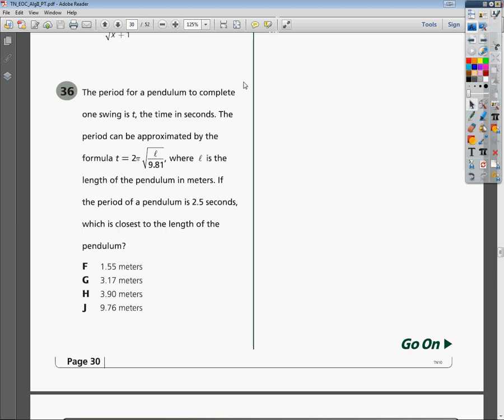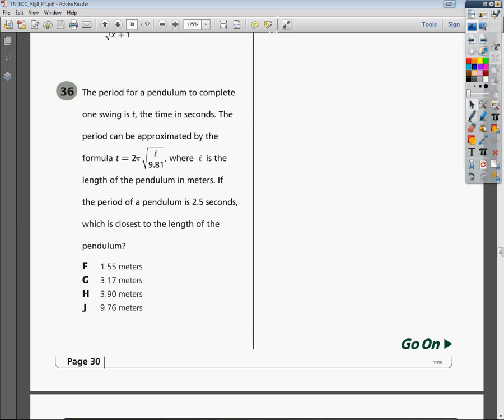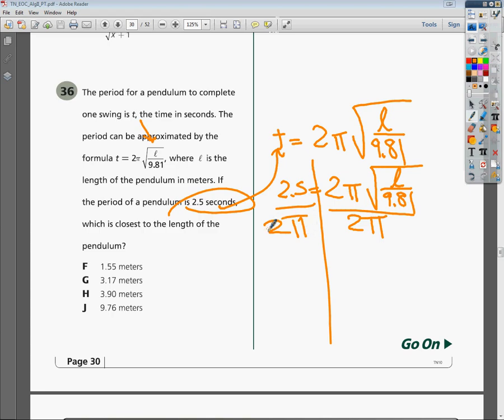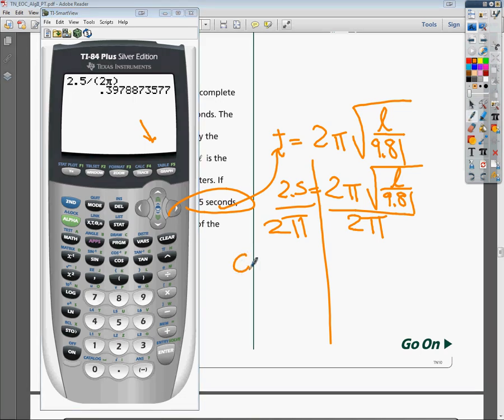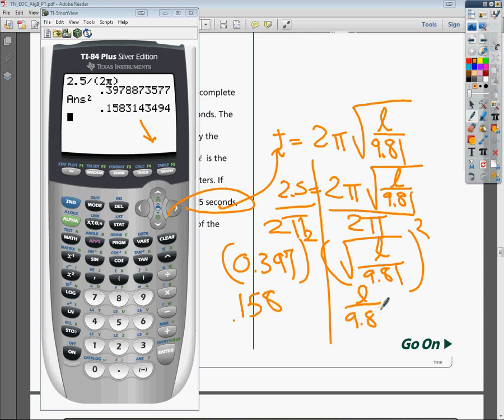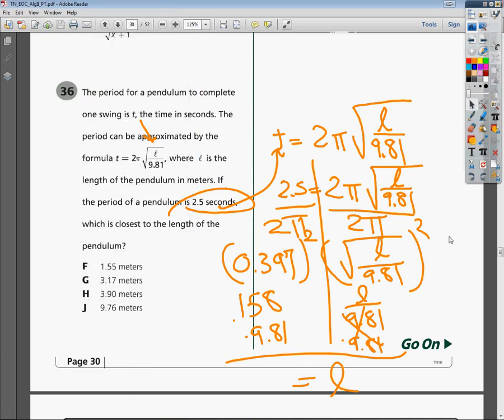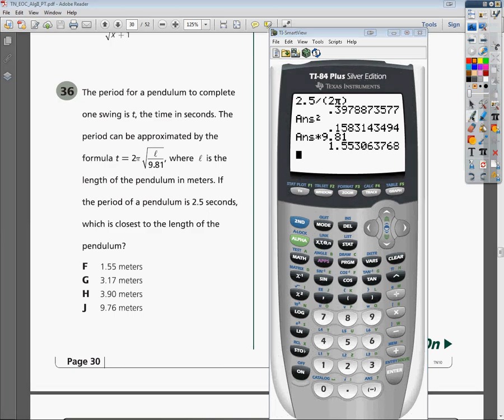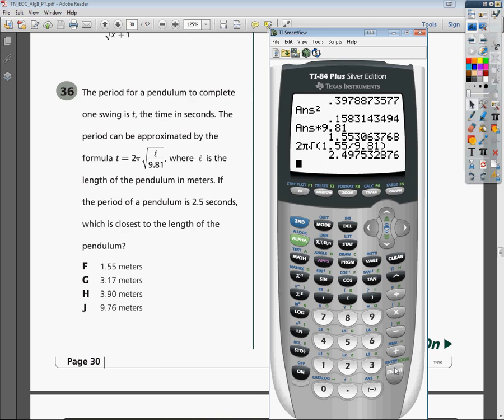Question 36 - Tennessee Algebra 2 EOC Practice Test